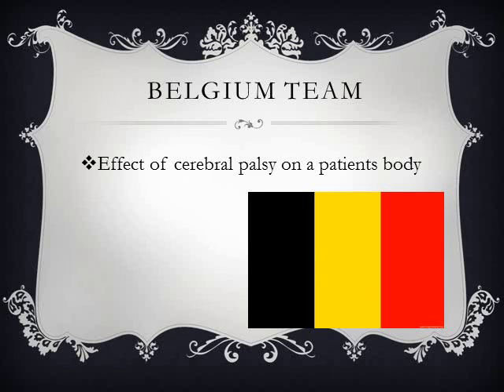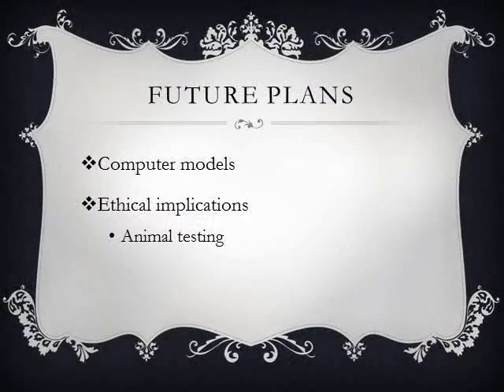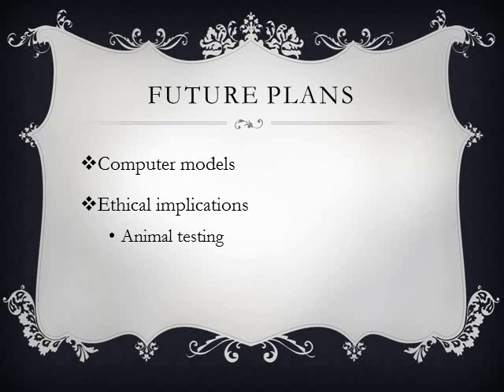Drug Interaction Model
ITGS Chapter 12 Health